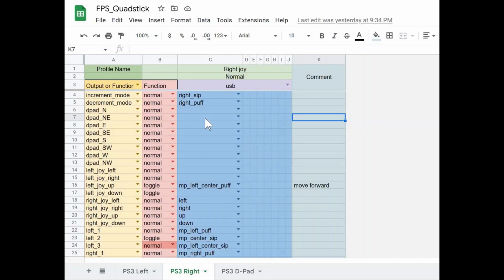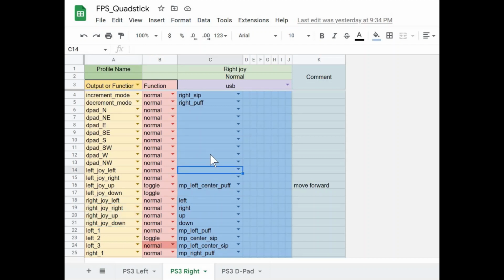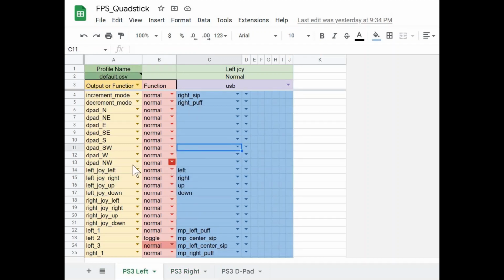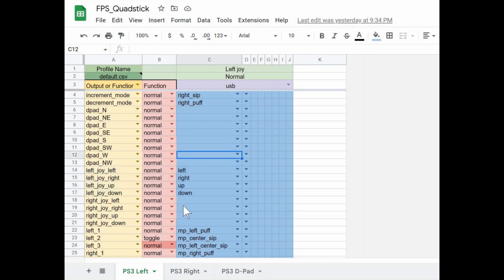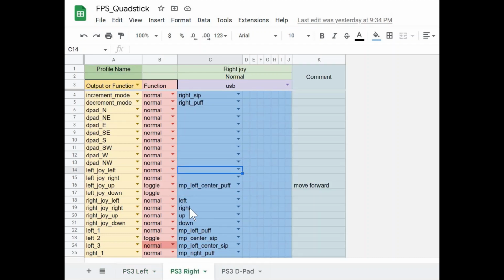Programming the Quadstick Part 7: Two Joystick Games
This video provides an overview of how two joystick games can be programmed to be played with the Quadstick.